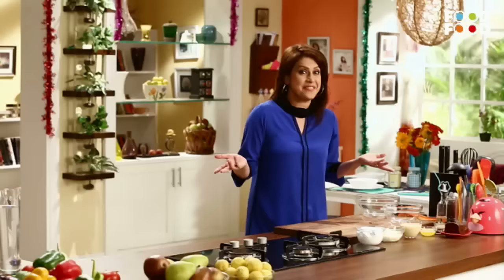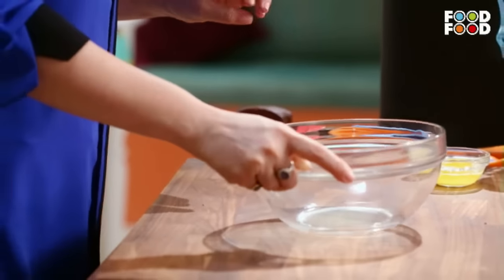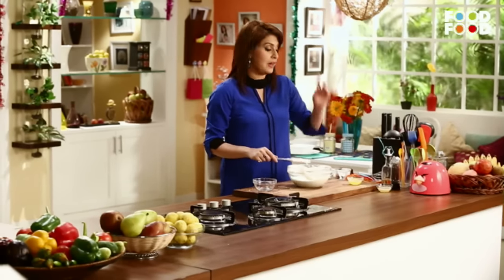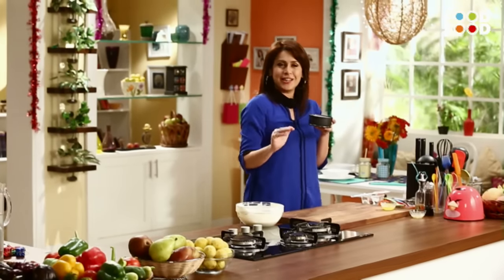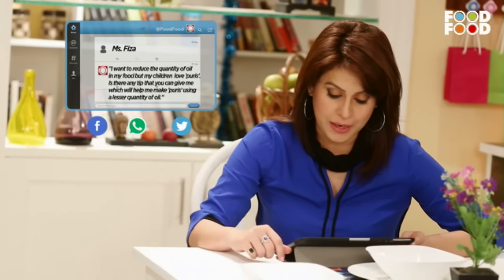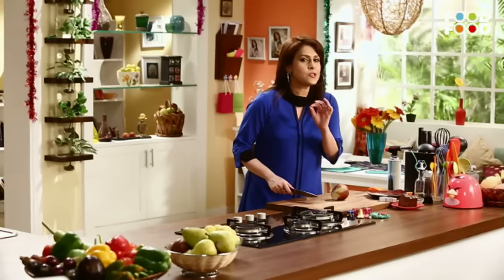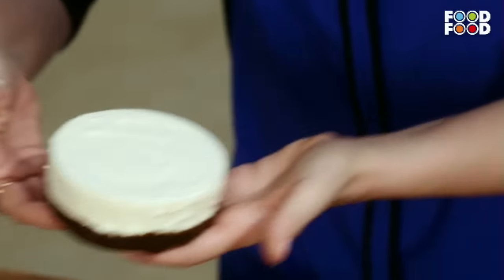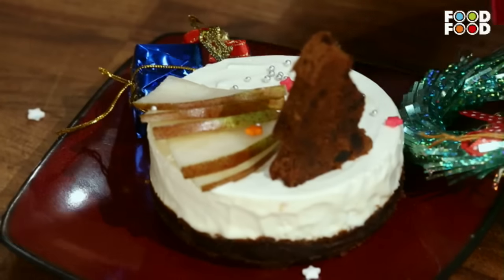Cheesecake Recipe-Eggless Cheesecake Recipe at Home | Plum Cheesecake Recipe | Cake Recipe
A cheesecake is an excellent dessert for a special occasion. And this is one of the best cheesecakes you ever had. The dessert of choice, and anyone can make it.  It's easy and delicious,

Check this video where Amrita Raichand quickly and easily makes a Pears And Plum Cheesecake Recipe

Time Stamp
0:19  take the plum cake
1:13  add cream cheese
2:08  add gelatin